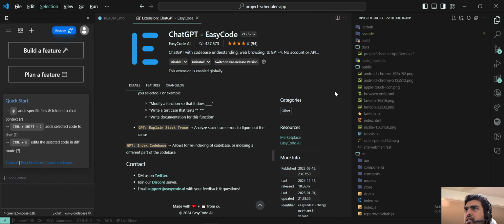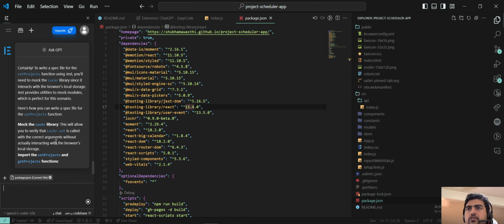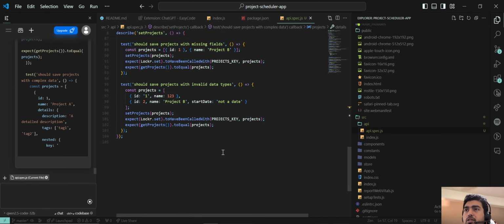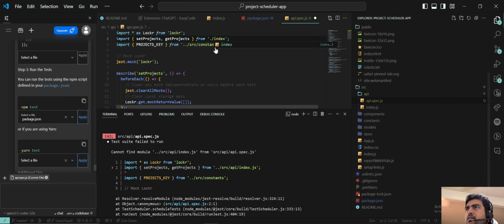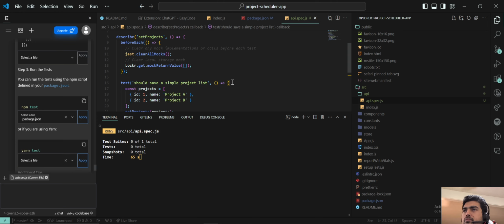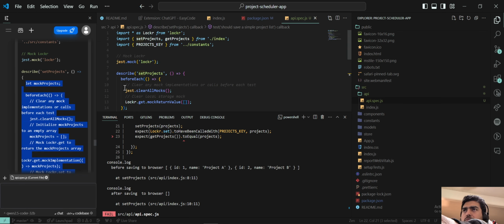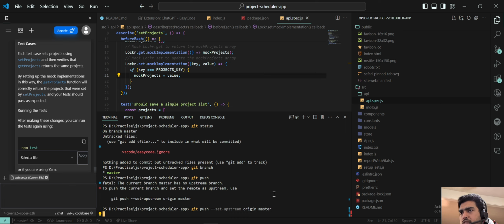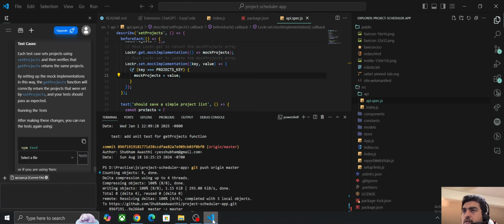AI pair programming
@Vishva_Guroo chatgpt plugins vscode. Hi All this is my first attempt at using vs code EasyCode extension that uses chat gpt to generate code suggestions. This is the link of code repository